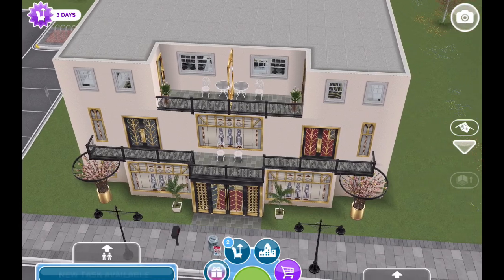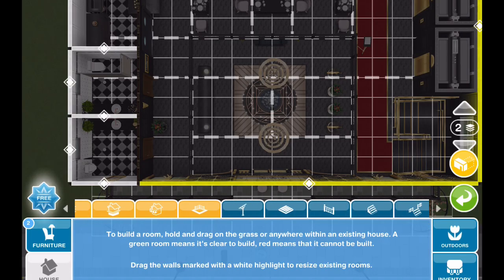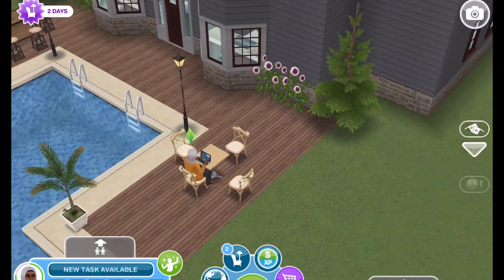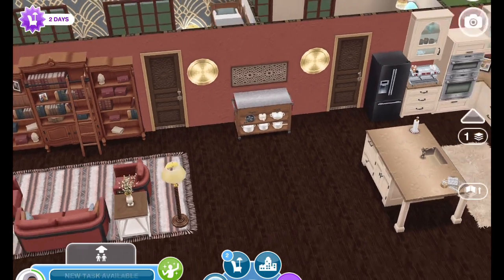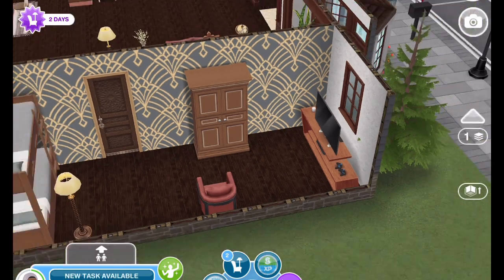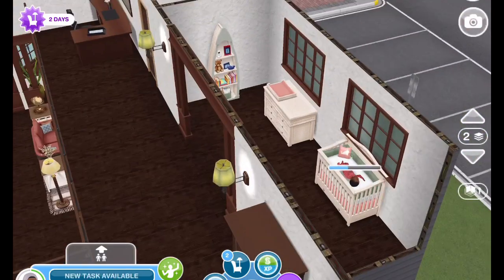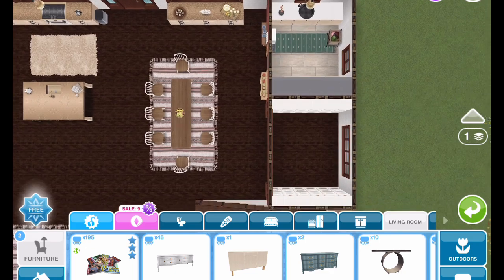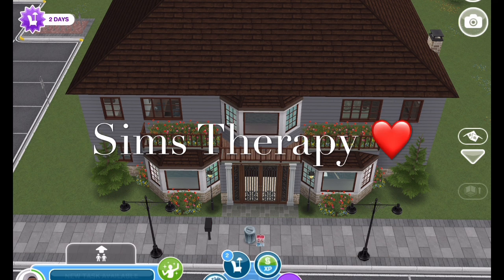Sims Freeplay ~ Belle Hotel Remodel {Collab With Sims Therapy} ❤️